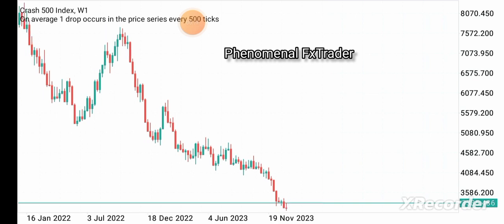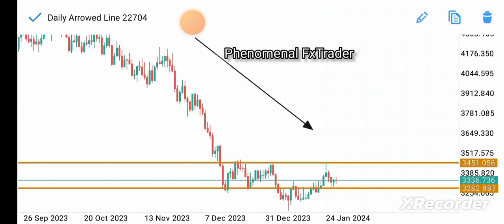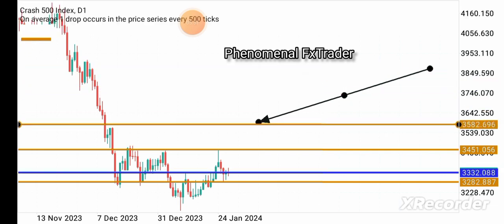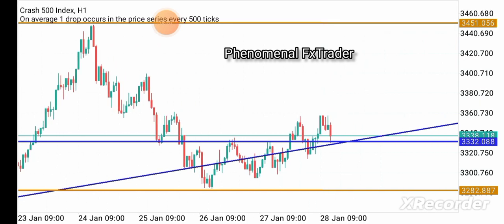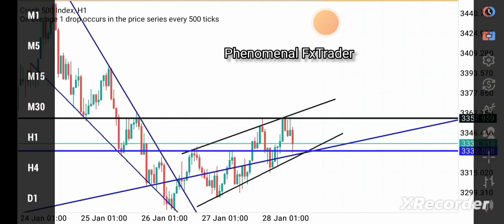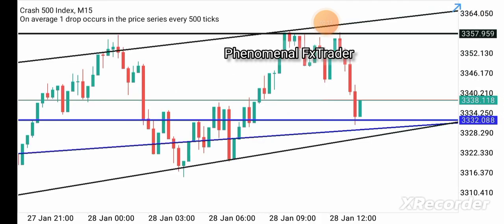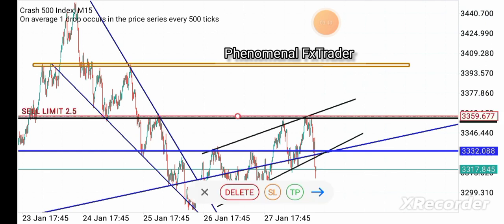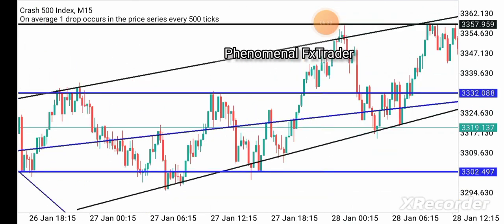$250 Daily Latest Boom and Crash Strategy | Catch Multiple Spikes and Scalp Like a Pro. 100% Working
This strategy can make you $250 trading Boom and Crash. It is a very simple strategy without indicators.